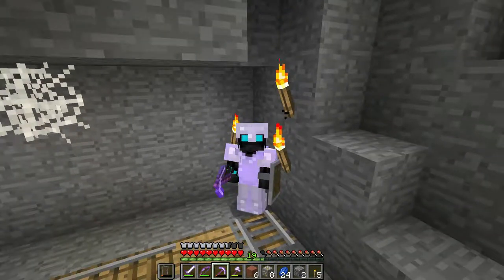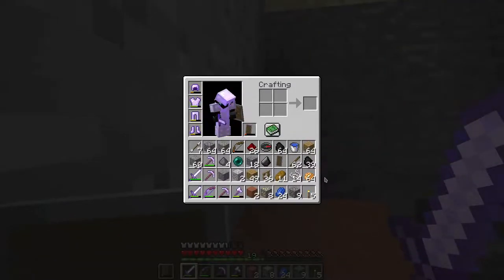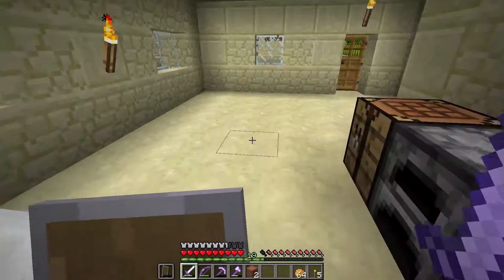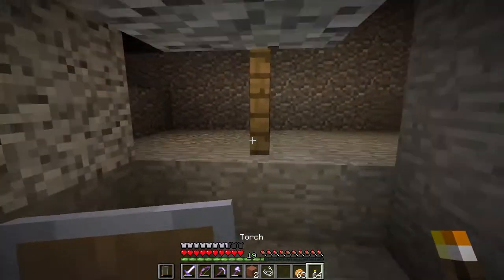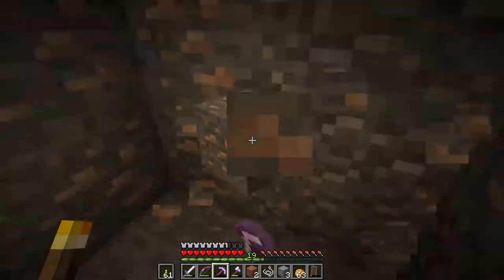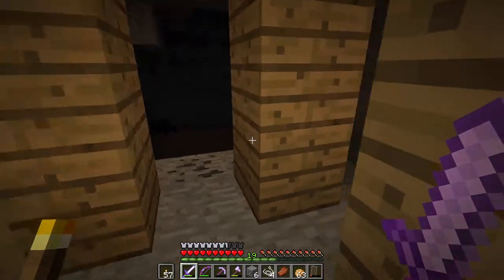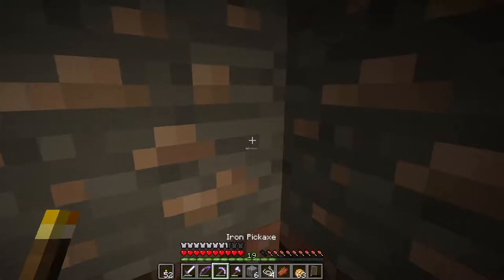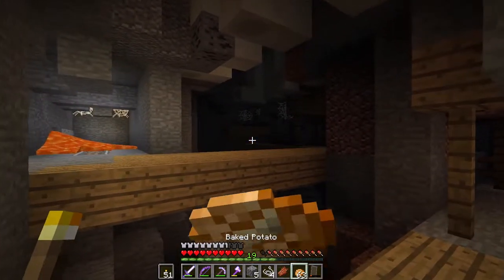Minecraft Survival Let's Play | E16 | Finding a fossil! (Mineshaft Exploration Part 2)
In this episode, we are exploring more of the mineshaft, finding many treasures, including a very uncraftable item! We also find a fossil while we are exploring the mineshaft!